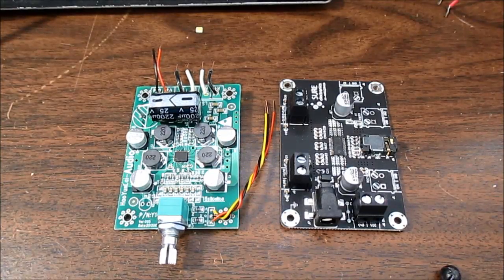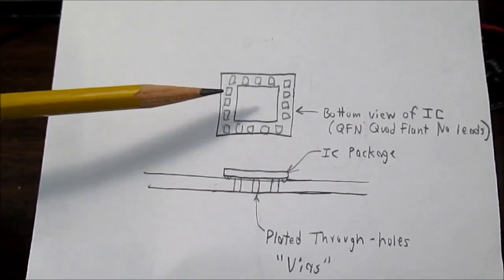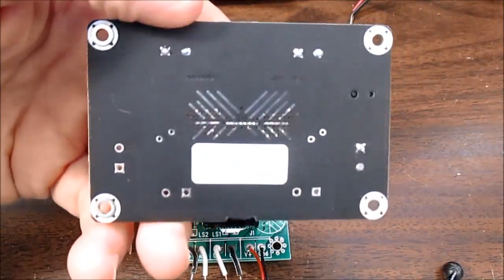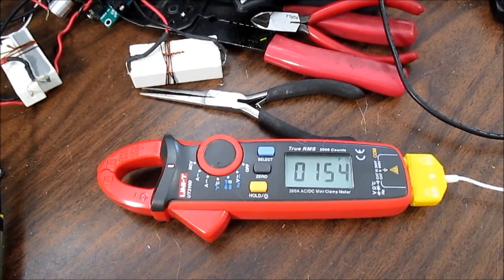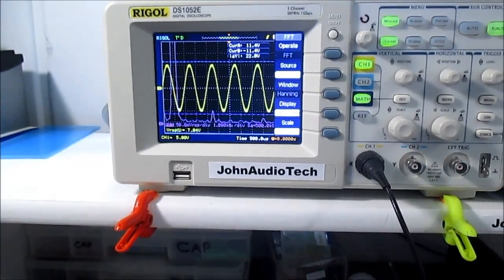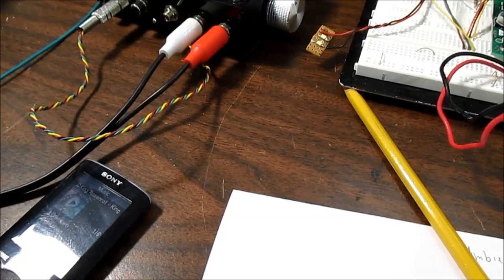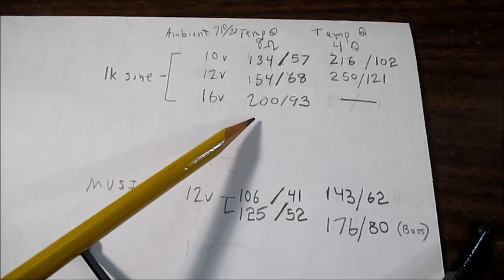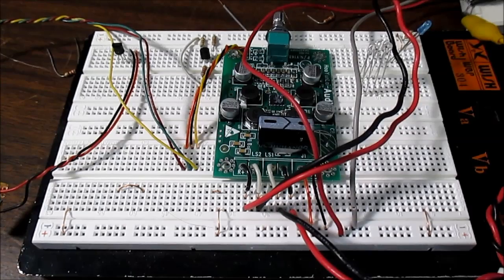Class D stereo amplifier thermal tests. How Hot?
I test a class D mini board amplifier using different loads, supply voltages, even different music to see how hot it gets. Watch and see the interesting results.